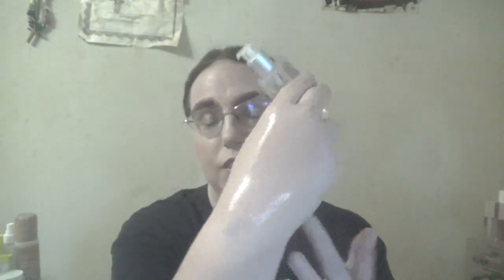makeup I enjoy using for a long time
Today I will be taking about some makeup I still using and can not put down still. I am all ways useing the product one way or anther. I hope you like the video. Everything I am wearing is list in my last video and will put that in the cards so you can check that out if you want to know.